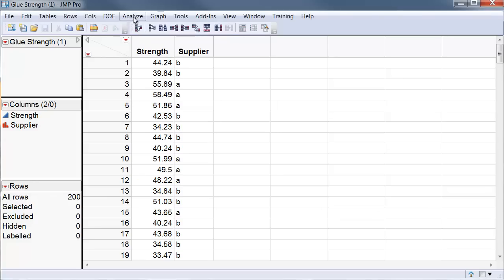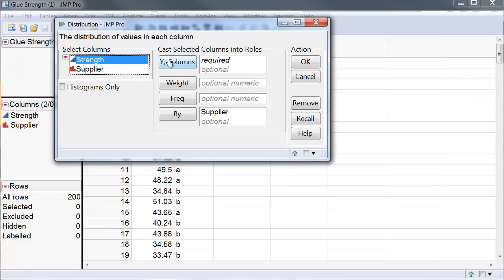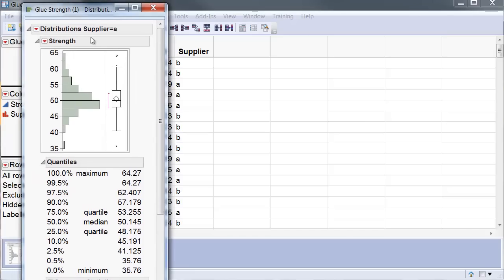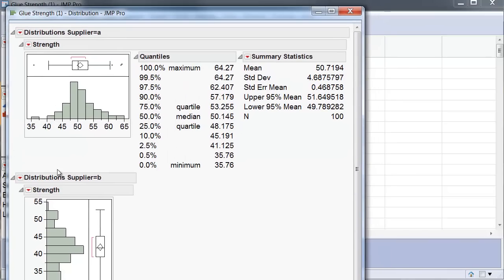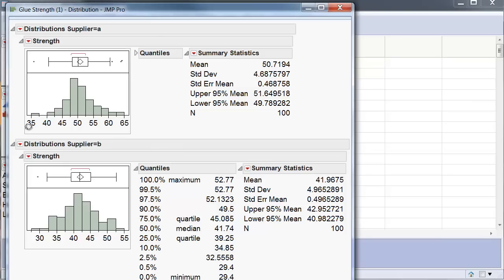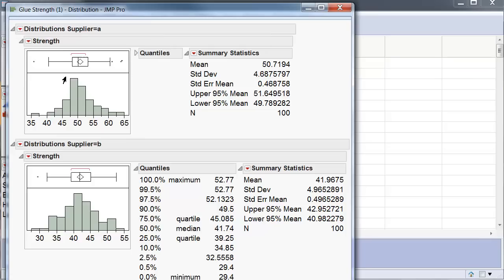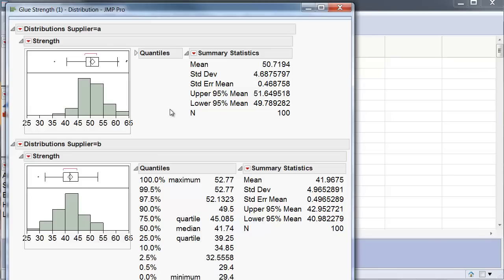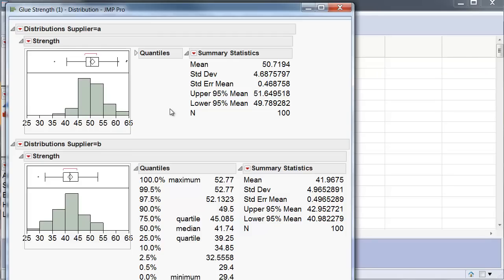JMP Tutorial: Getting Multiple Histograms on the Same Scale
This tutorial is intended for introductory statistics classes